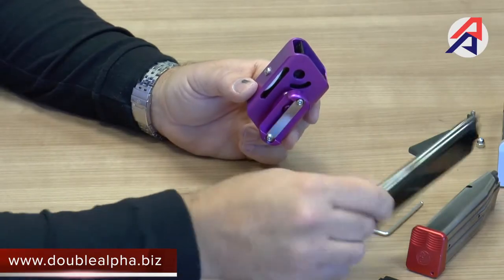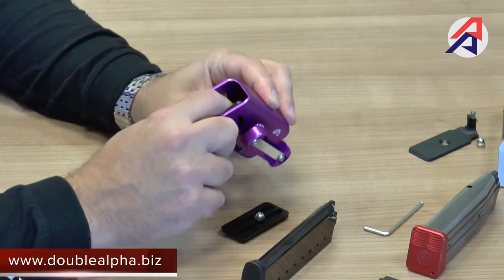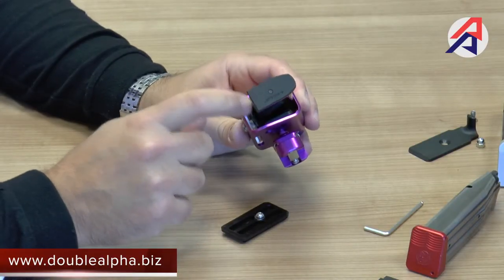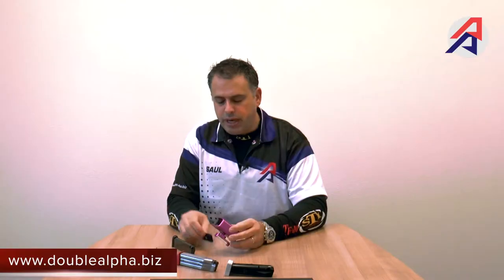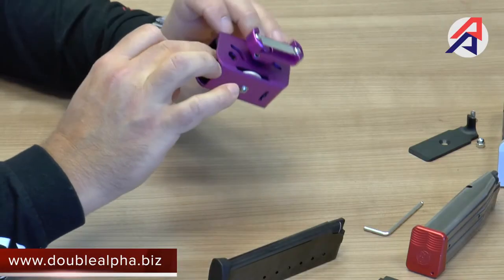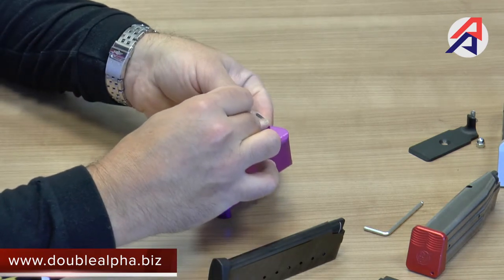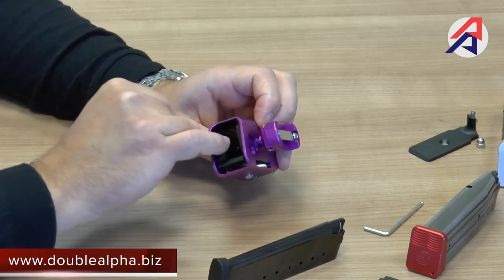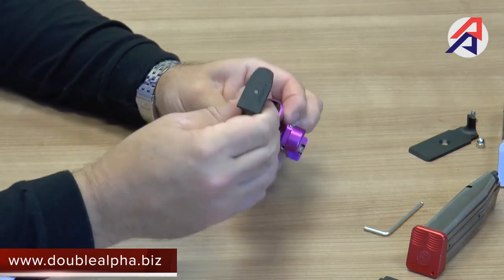Race Master Pouch - Single Stack Spacers